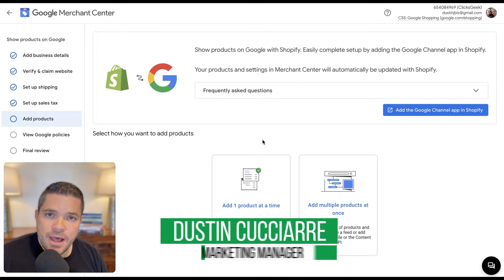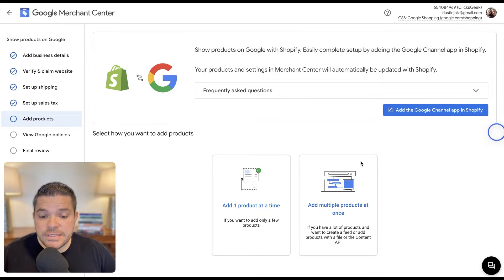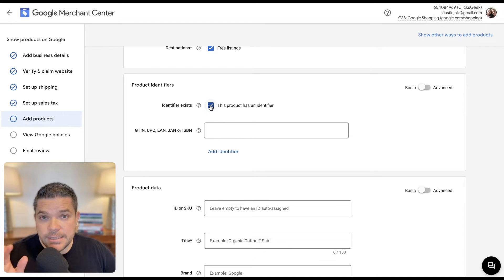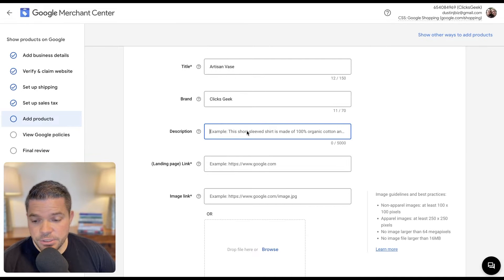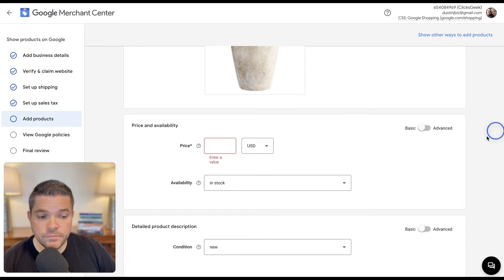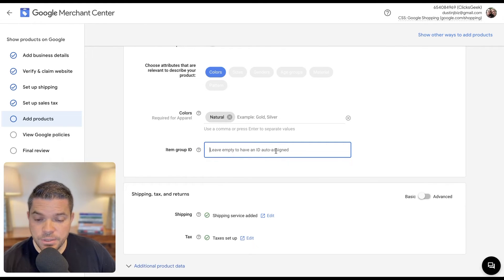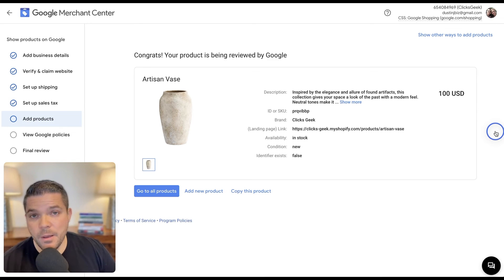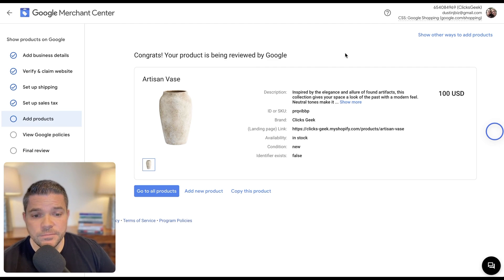How to Add Google Shopping Products to Merchant Center (No Product Feed)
Adding Google Shopping Products in Merchant Center

Hi guys and welcome back to the channel! In this video, we'll be learning how to add products to Google Merchant Center. Follow along as we show you how to choose your target settings, add product information, setting your prices, availability, variants, and categories for individual products within Merchant Center. Enjoy the video!

⏱️TIMESTAMPS⏱️
0:00 Intro
0:20 Ways to Add Products
1:24 Choosing Your Targeting Settings
1:53 Adding Product Identifiers
2:41 Adding Product Data
4:14 Setting Price and Availability
4:49 Setting Up Product Variants
5:33 Setting Ad Campaigns and Product Categories
6:55 Wrap-Up and Outro